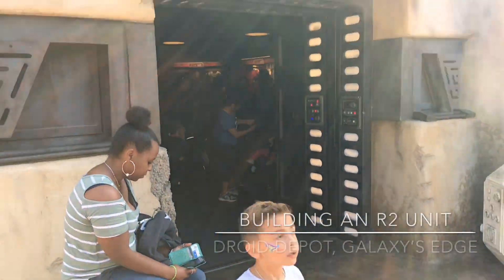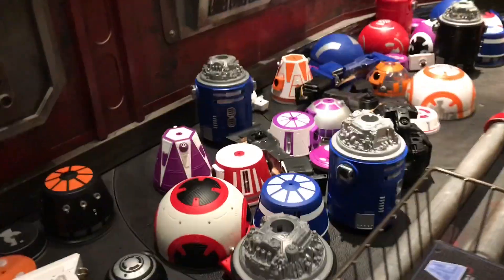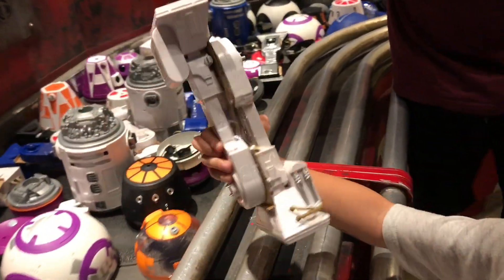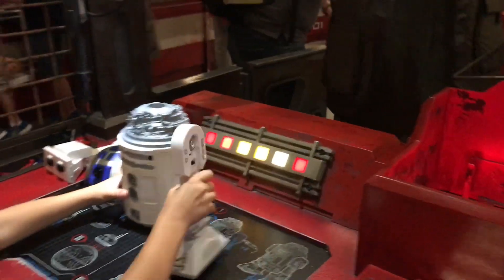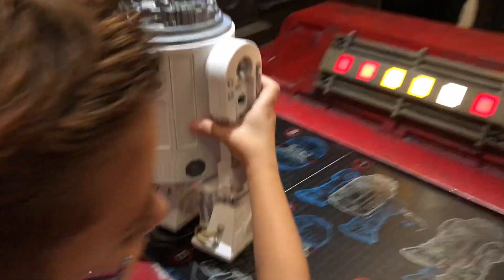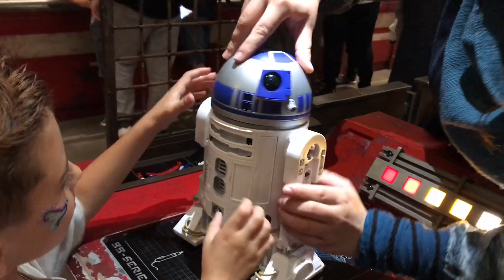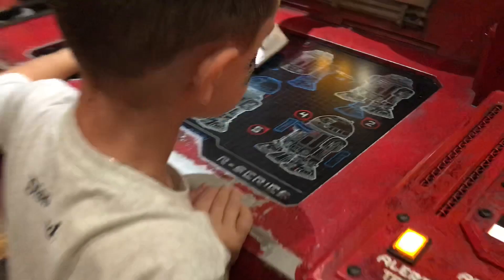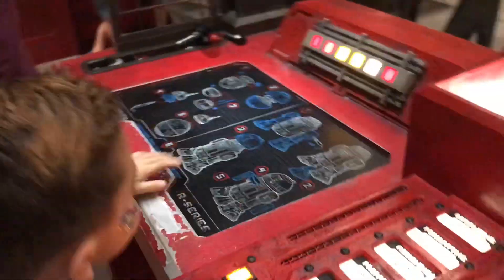Building R2D2 at Droid Depot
Building An R2 Unit At Droid Depot, r2d2 comes alive!